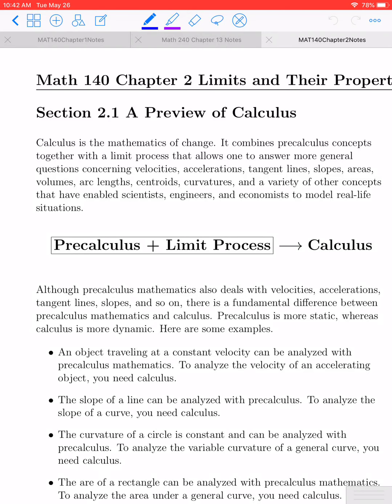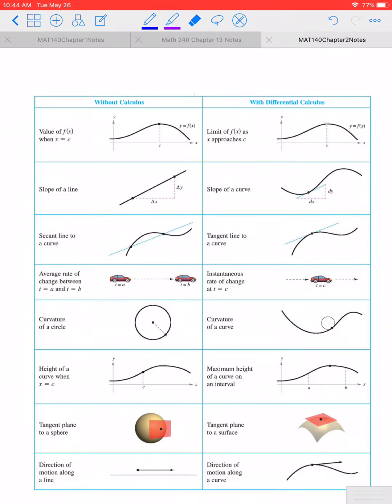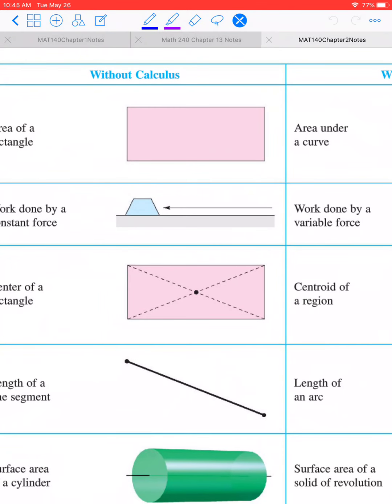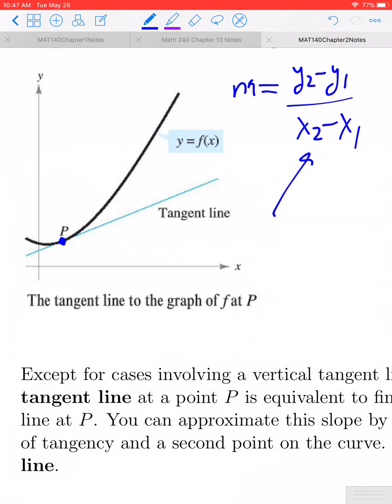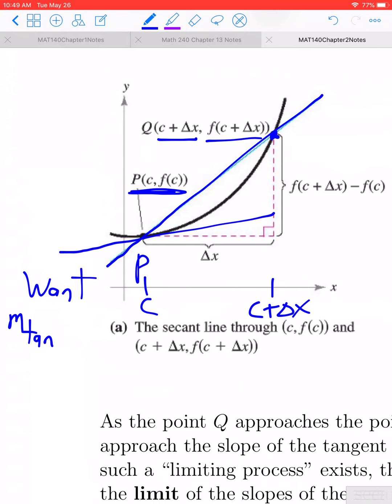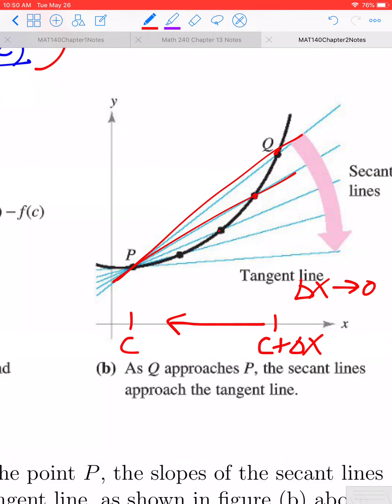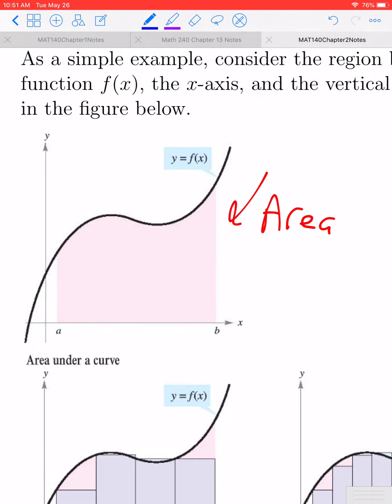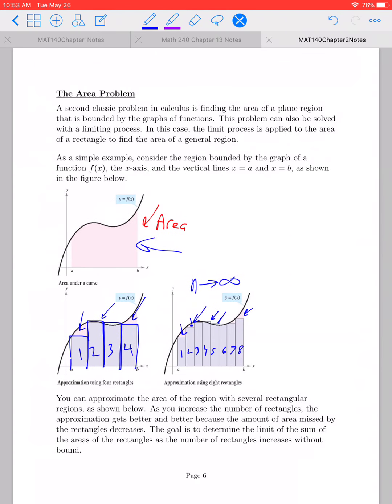Math 140 Lecture 2.1